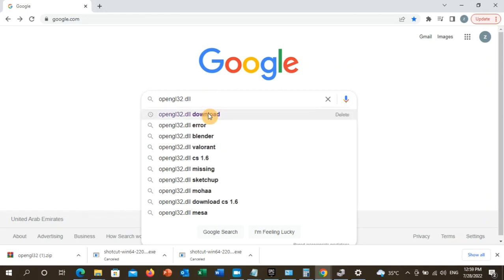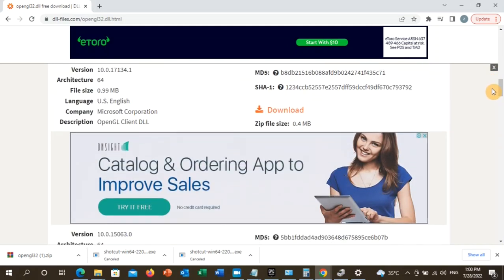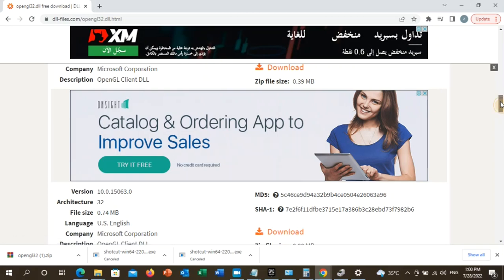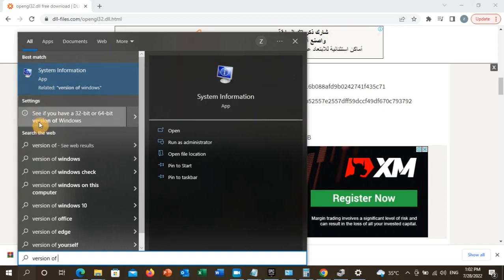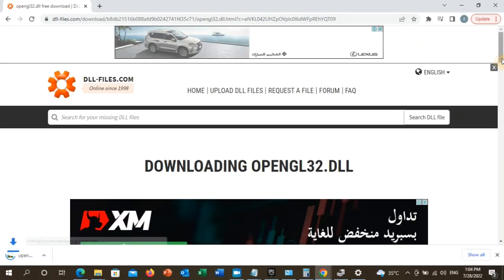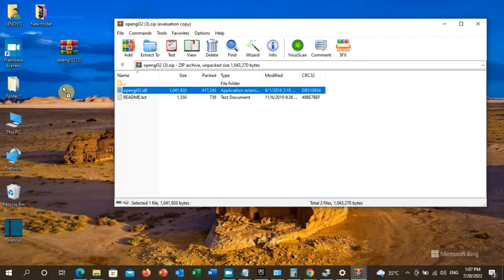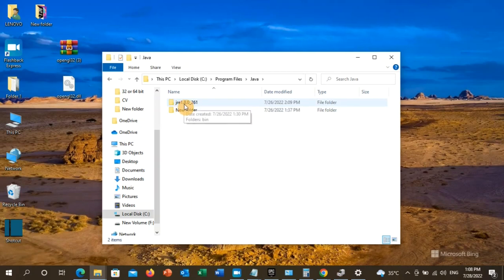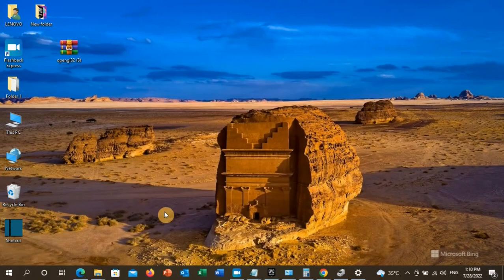How To Fix Minecraft GLFW Error 65542 WGL The Driver Does Not Appear To Support OpenGL TLauncher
This Video will guide you How To Fix Minecraft GLFW Error 65542 WGL The driver does not appear to support OpenGL TLauncher Error